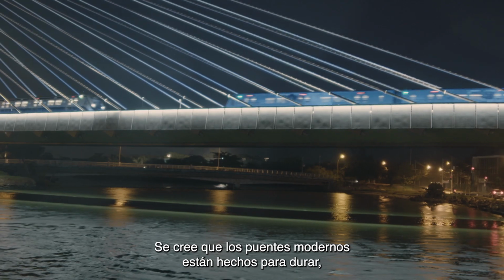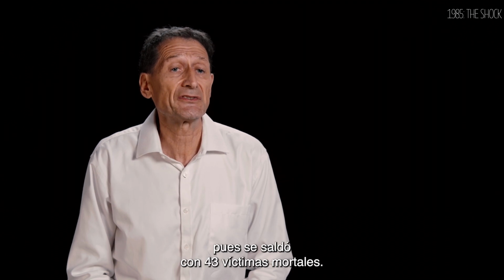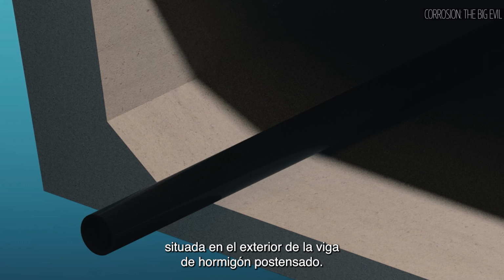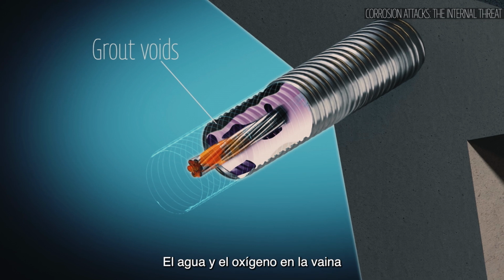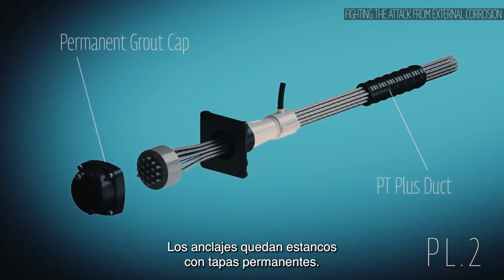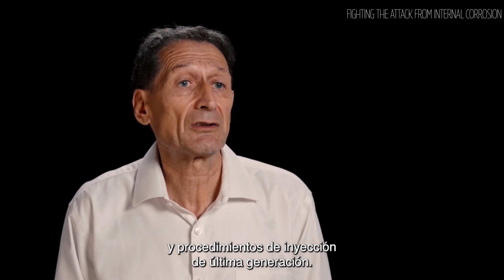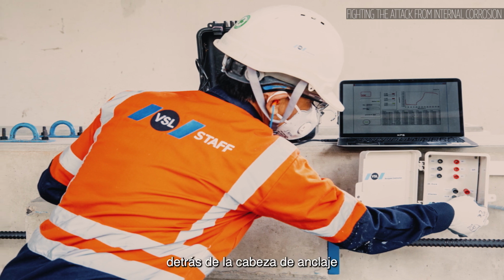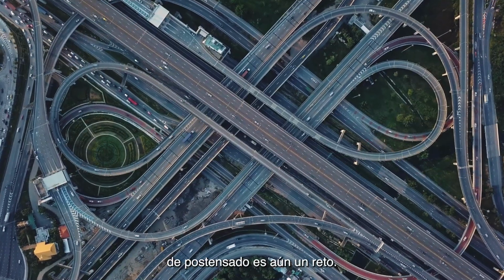VSL | La durabilidad de los tendones postensados, la clave para puentes de hormigón sostenibles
Existe una opinión generalizada de que los puentes modernos se construyen para durar, con una vida útil de al menos 100 años. ¿Pero los puentes responden a estas expectativas? ¡Adentrémonos en un fascinante video documental de 15 minutos, basado en entrevistas con expertos de VSL y explicaciones pedagógicas!